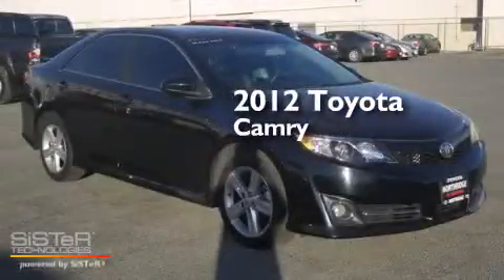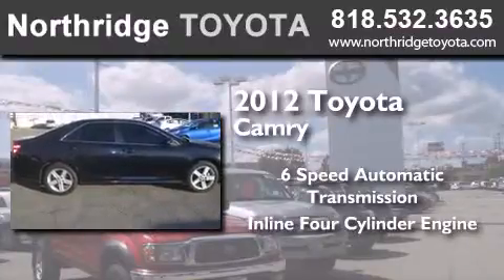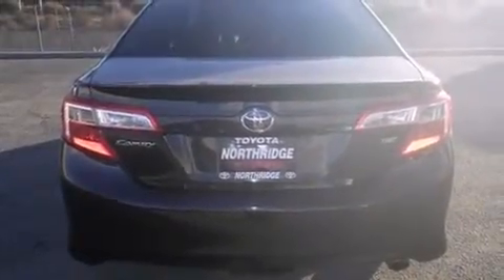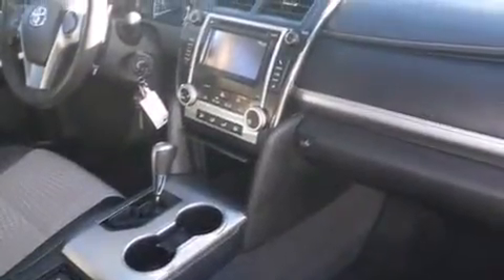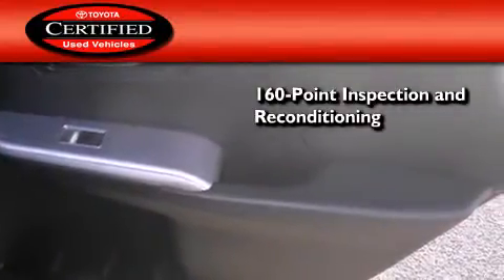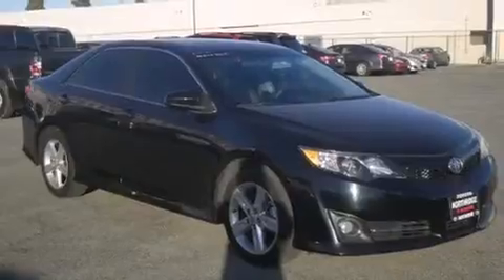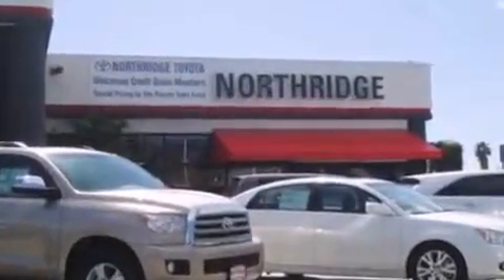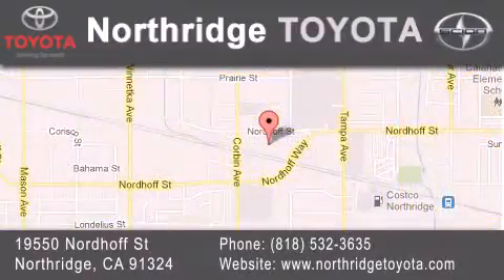Certified 2012 Toyota Camry Sherman Oaks CA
We have been honored to serve the Northridge CA area , we promise that your experience at our dealership will exceed your expectations ! Year : 2012 Make : Toyota Model : Camry Engine : 2.5L 4 cyls Trans . : Automatic 6-Speed Exterior : Green Miles : 26,202 Stock : P63587 Northridge Toyota 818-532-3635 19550 Nordhoff St Northridge , CA 91324